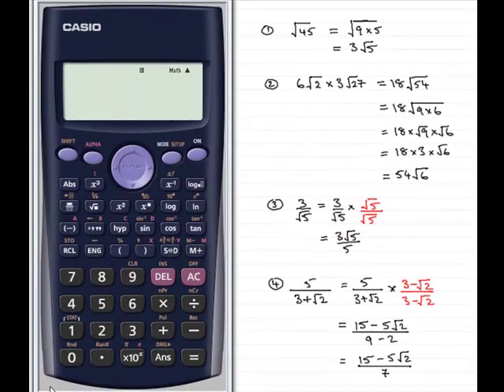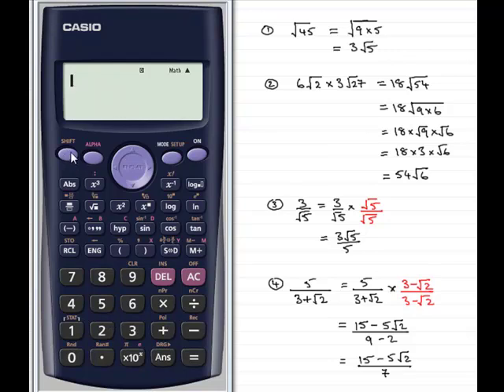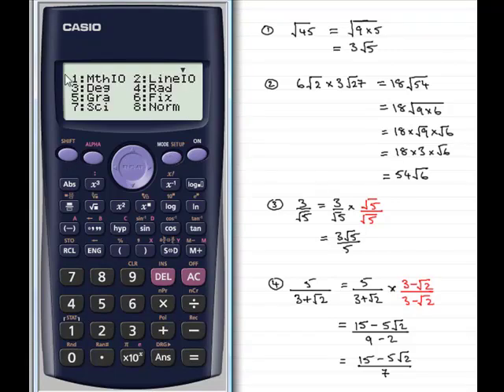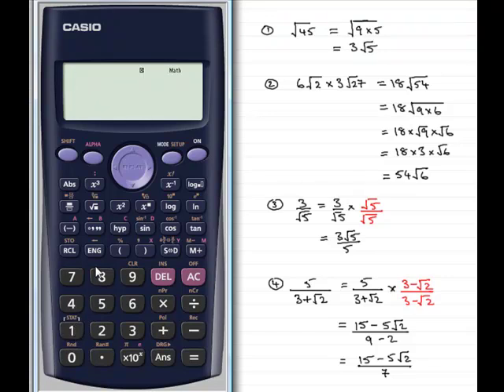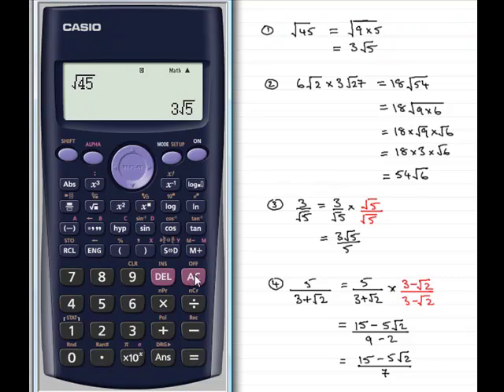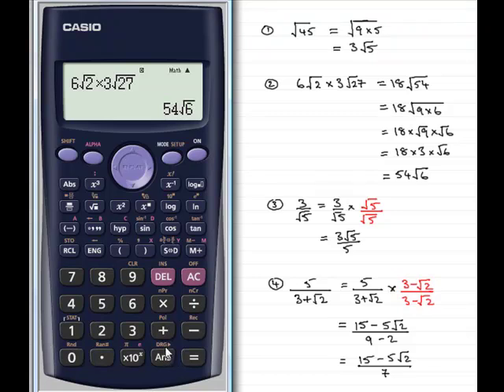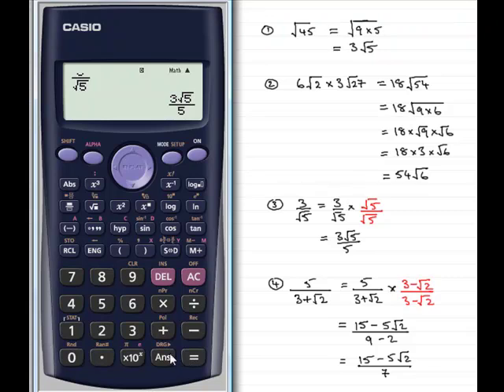Surds on a calculator : ExamSolutions